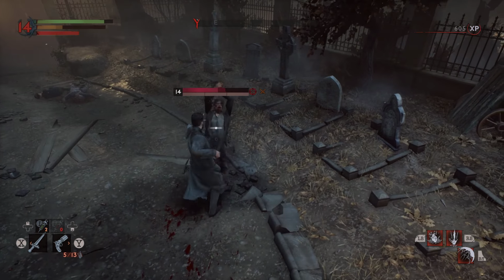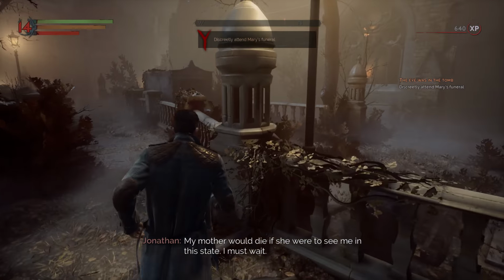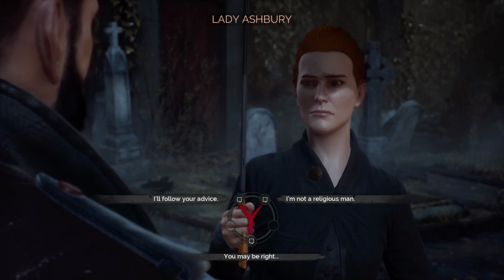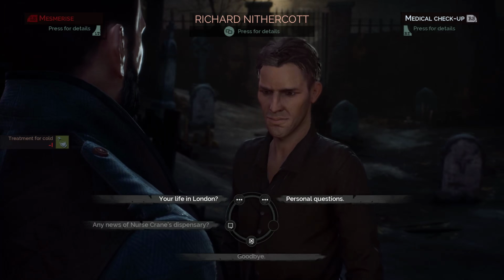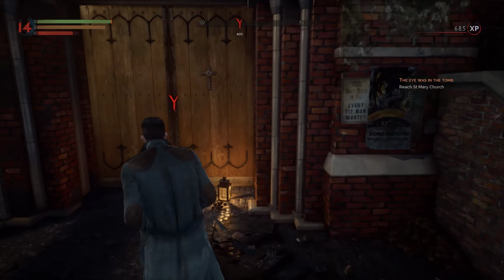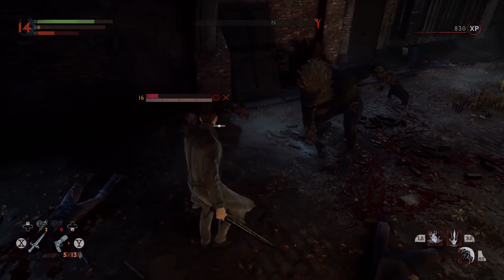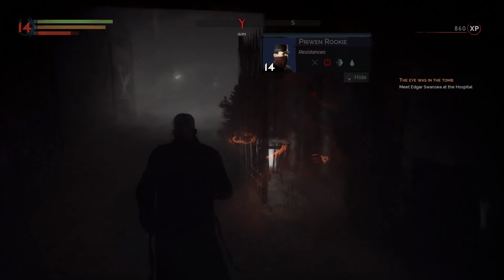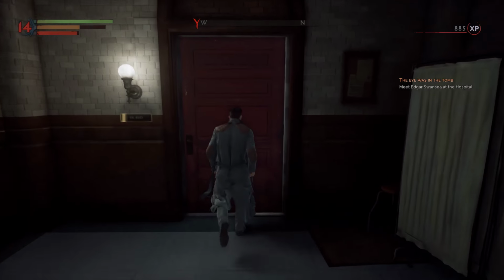Projection of our Progenitor - Vampyr - Let's Play - 16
Episode 16 of Let's Play Vampyr is here! We attend our sister's funeral, confess, and meet our progenitor. Enjoy!

About the Game:
London, 1918. You are newly-turned Vampyr Dr. Jonathan Reid. As a doctor, you must find a cure to save the city’s flu-ravaged citizens. As a Vampyr, you are cursed to feed on those you vowed to heal.

Will you embrace the monster within? Survive and fight against Vampyr hunters, undead skals, and other supernatural creatures. Use your unholy powers to manipulate and delve into the lives of those around you, to decide who will be your next victim. Struggle to live with your decisions… your actions will save or doom London.

HbRCAN3gv0&list=PLszYe7po2j11Rnz86UZabZ3oSEoLlSOXo